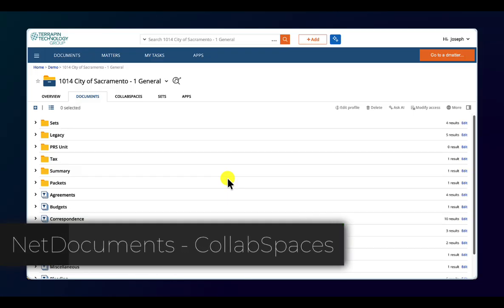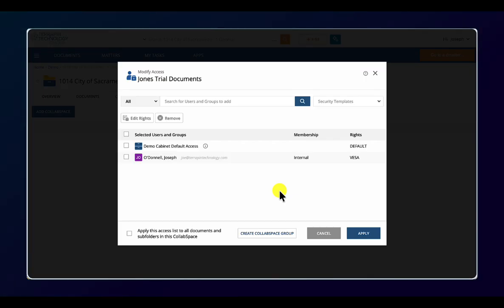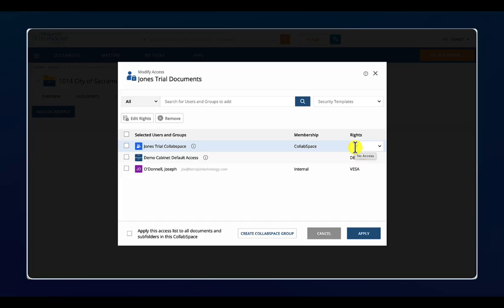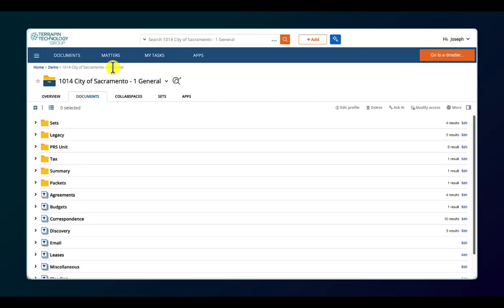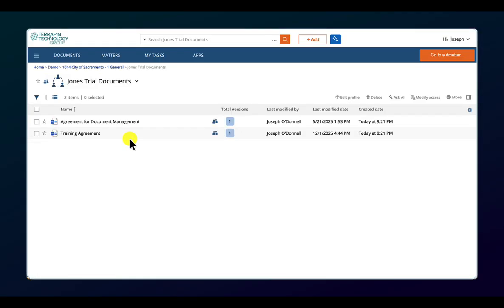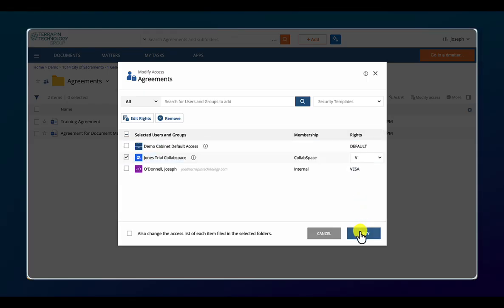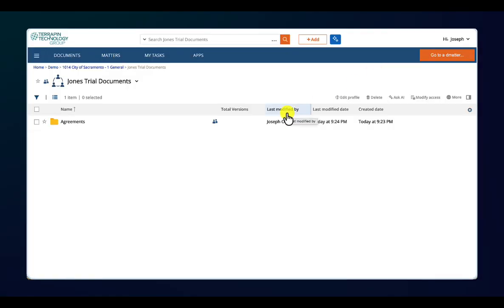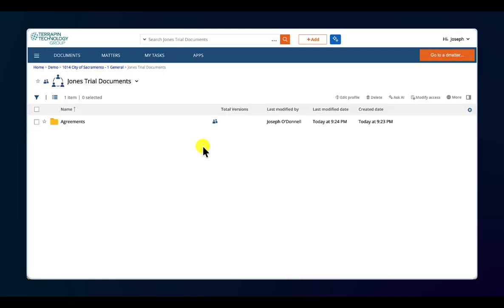NetDocuments - Collabspaces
by Joseph O'Donnell. Terrapin Technology Group. How to use NetDocuments CollabSpaces.